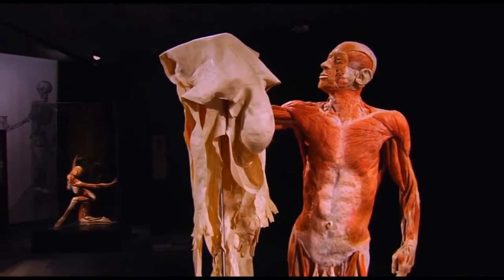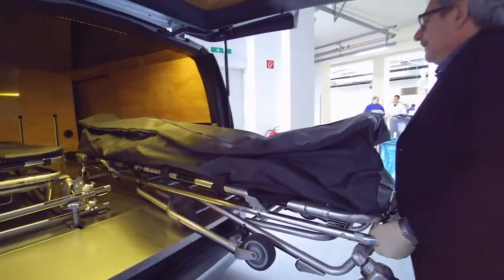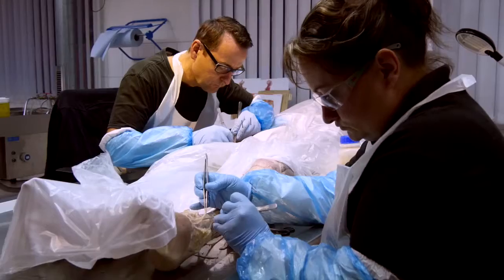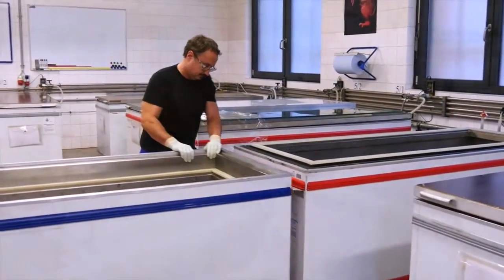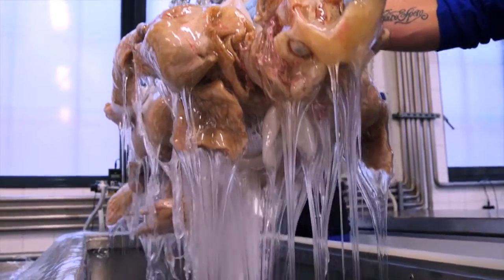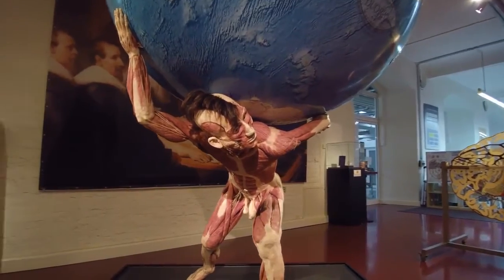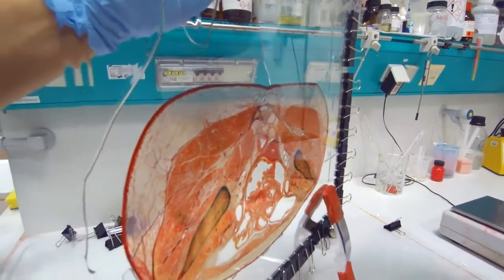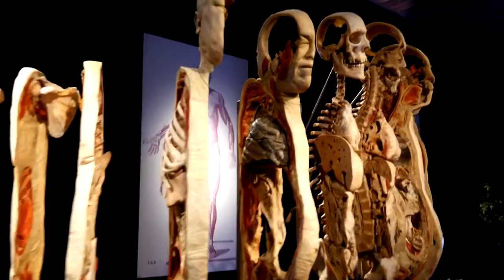Von Hagens Plastination - espécimes plastinados pelo método Von Hagens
Conheça o método Von Hagens de plastinação e uma nova maneira de estudar o corpo humano. Conheça todos os produtos já disponíveis no Brasil, importados pela Civiam